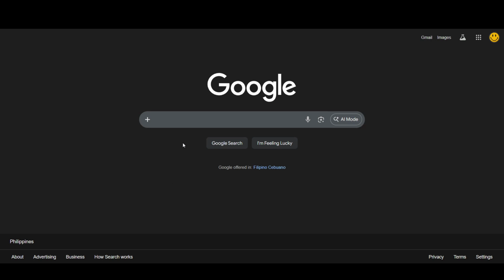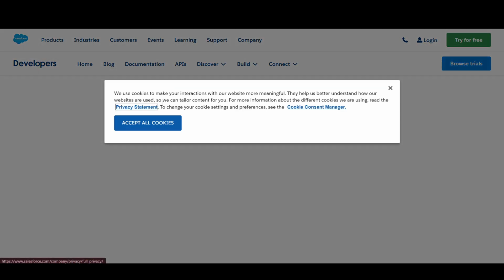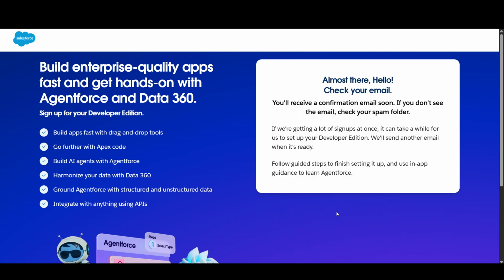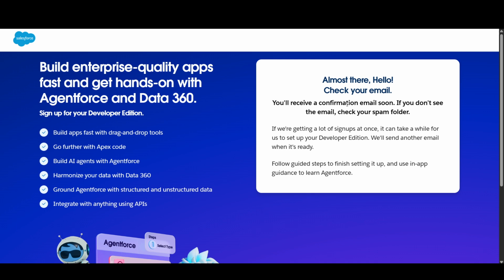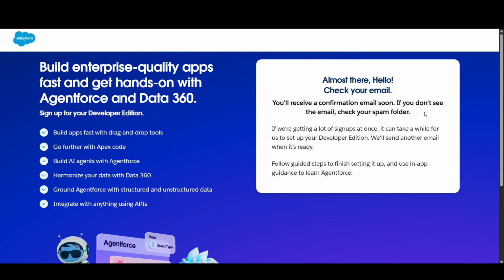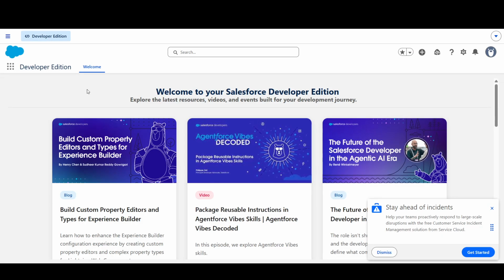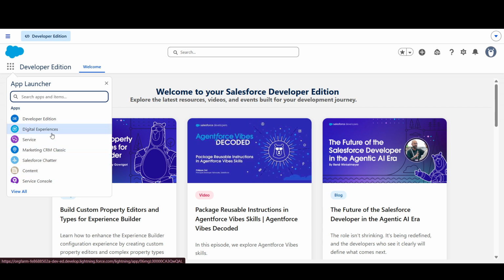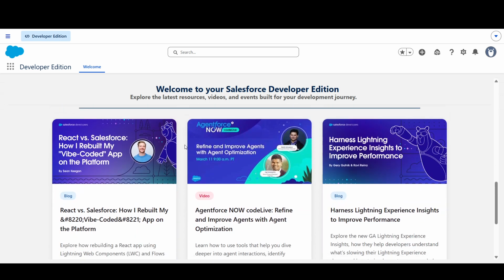How to Create Salesforce Developer Account [EASY STEPS]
How to Create Salesforce Developer Account